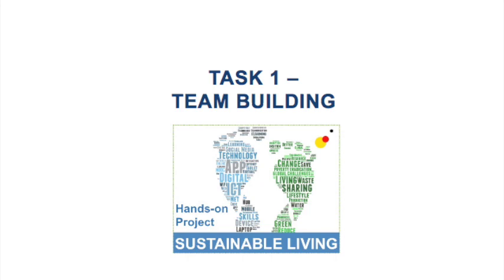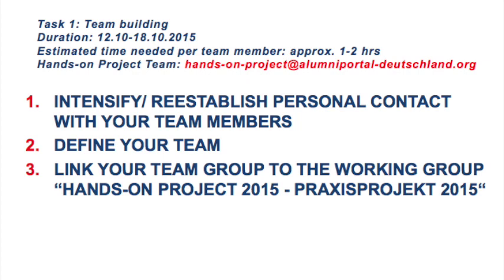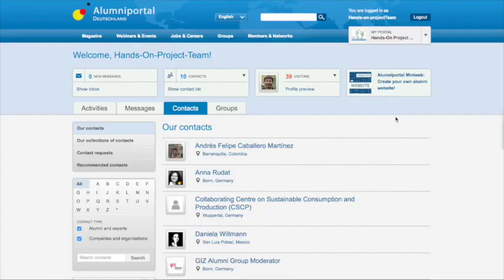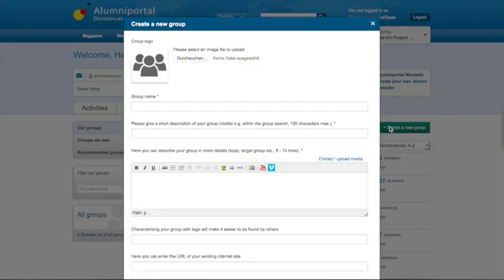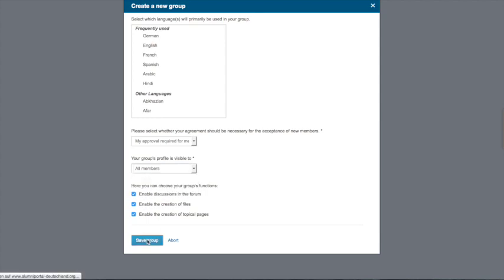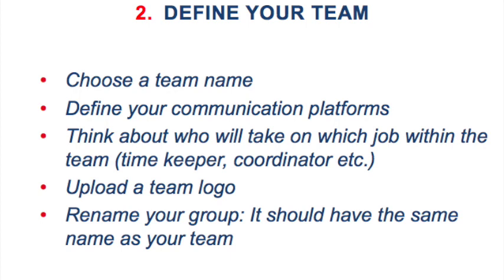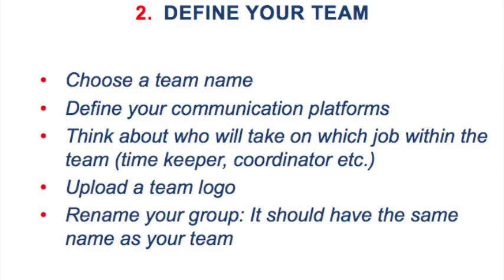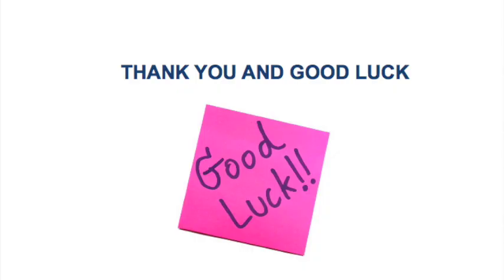Hands on Project 2015: Tutorial Task 1 (en)